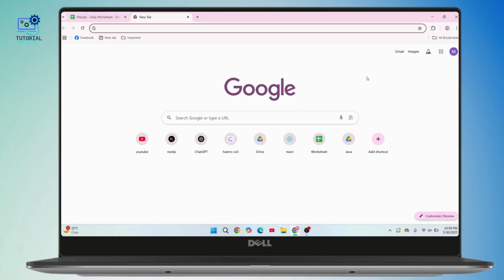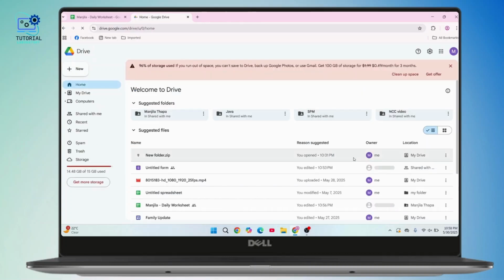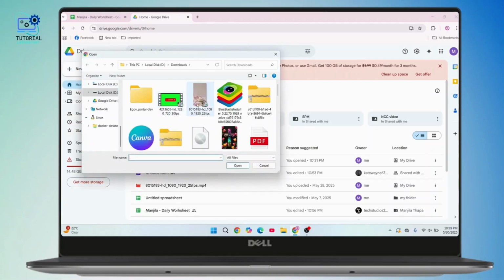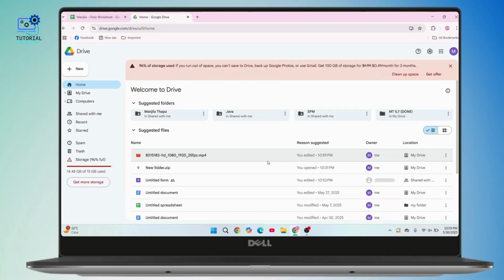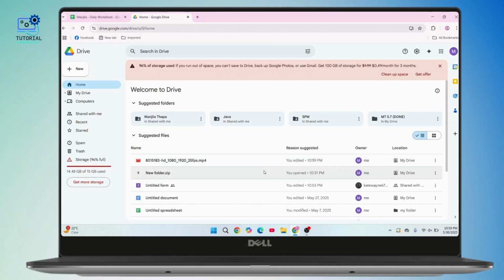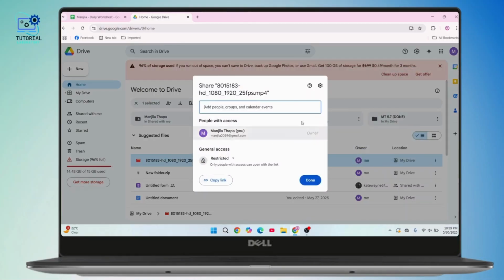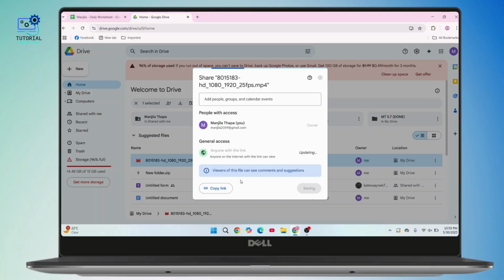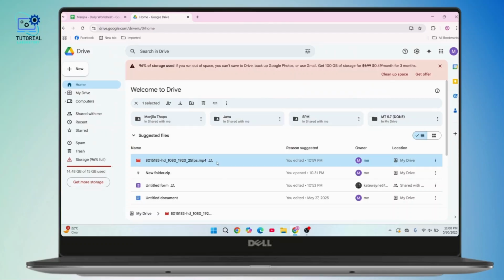How to Create Download Link in Google Drive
Learn how to create a download link in Google Drive easily and quickly! In this step-by-step tutorial, Kate guides you through uploading your file, adjusting sharing settings, and copying the link so anyone with it can download your file instantly. Perfect for sharing documents, videos, and other files securely.

Chapter Timestamps:
00:00 - Introduction
Welcome and overview of creating a download link in Google Drive.

00:10 - Open Google Drive
How to open Google Drive and log in to your account.

00:25 - Upload File
Steps to upload your file using the “+ New” and “File upload” options.

00:40 - Refresh Drive
Check your uploaded file after refreshing the page.

00:50 - Share File
Click the three-dot icon and select “Share” to start sharing settings.

01:05 - Adjust Access
Change from “Restricted” to “Anyone with the link” to allow downloads.

01:20 - Copy Link
Copy the generated download link to share with others.

01:35 - Conclusion